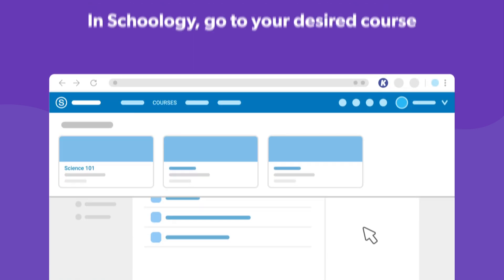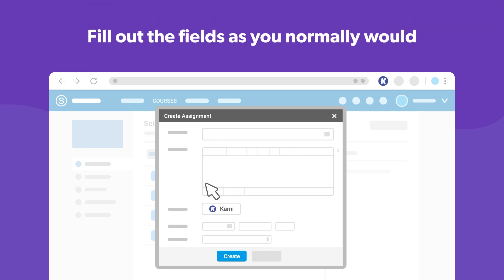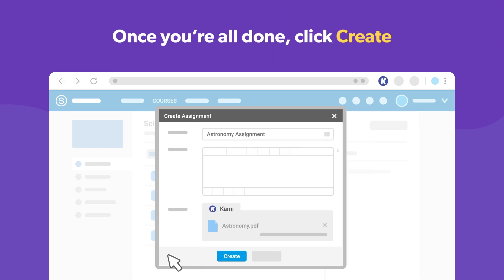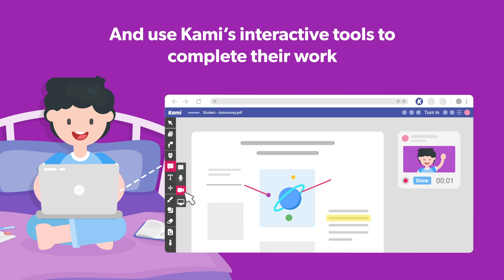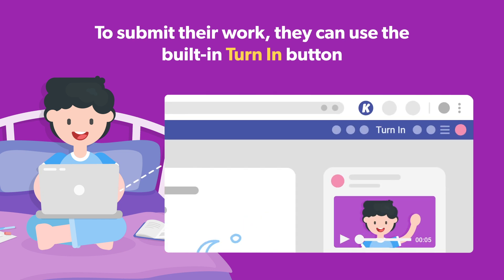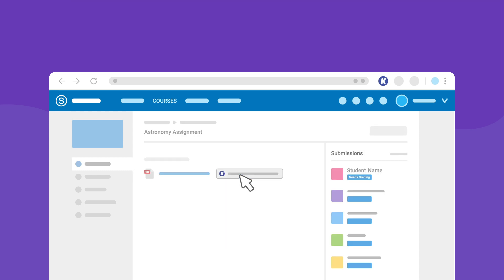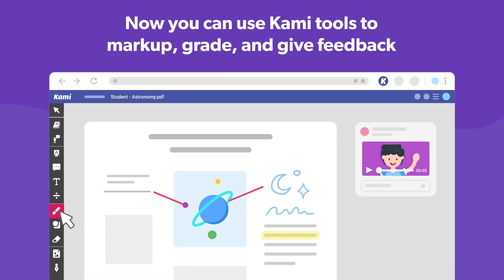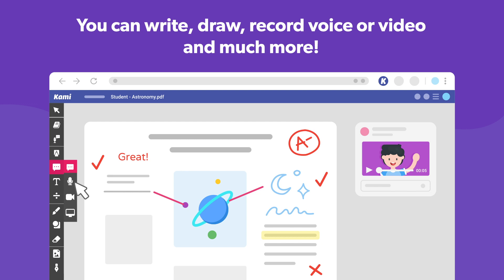Remote Teaching with Kami & Schoology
As your digital pen and paper, Kami is making remote teaching more accessible than ever. With our seamless Schoology integration, you can create, markup, and grade assignments with ease!